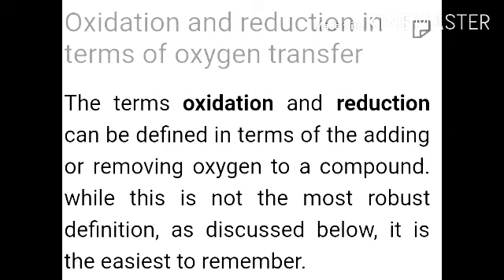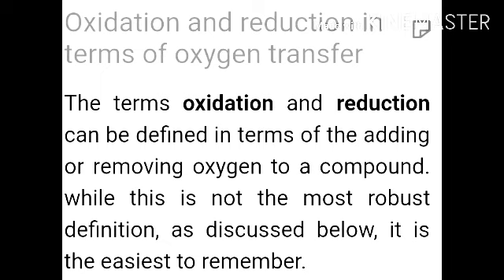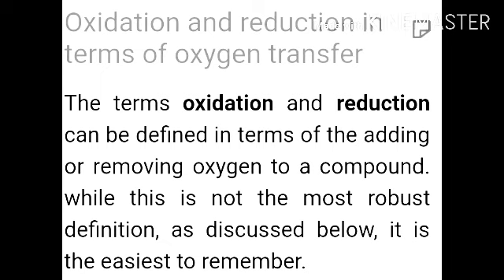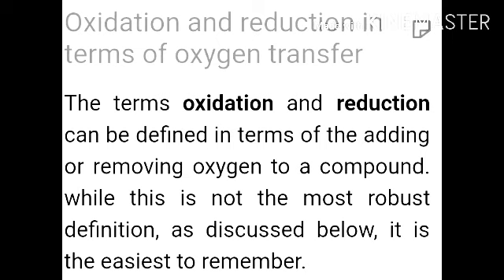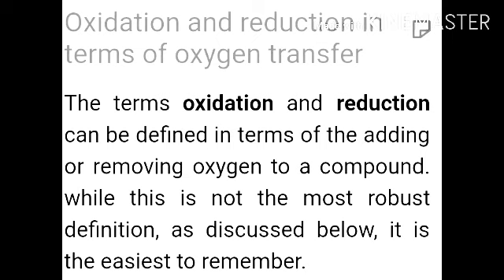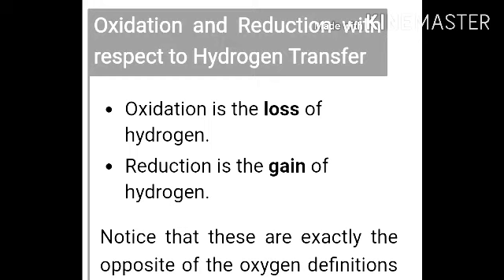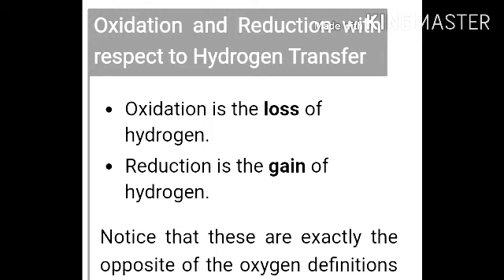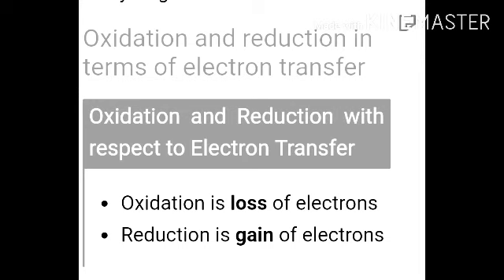Introduction to oxidation and reduction (Redox) Reactions by physics wallah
Internet in benig This an introduction to oxidation reduction reactions which are often called Redox Reactions for short.